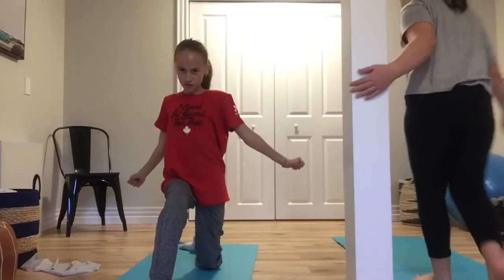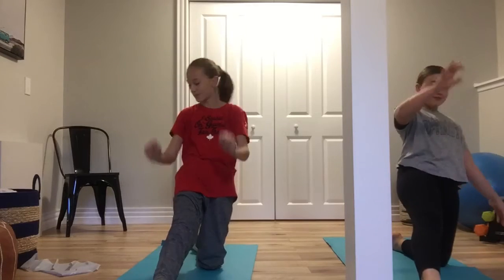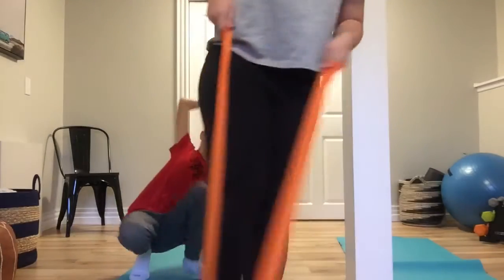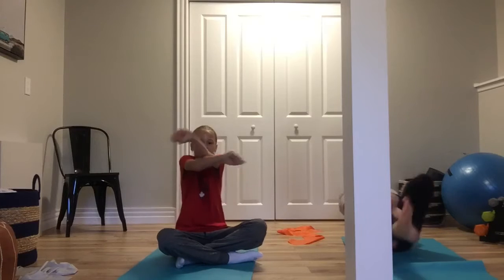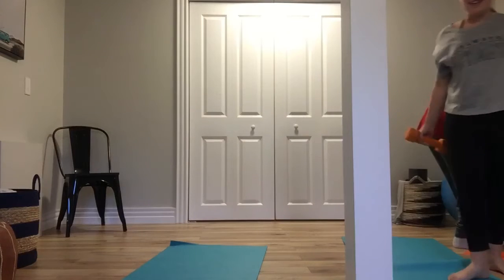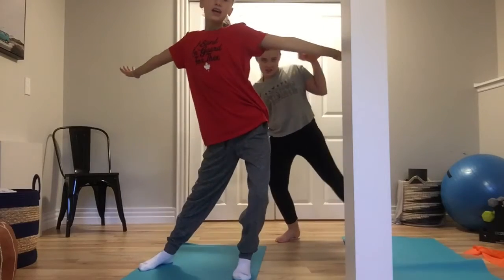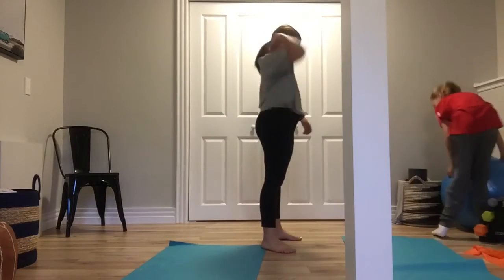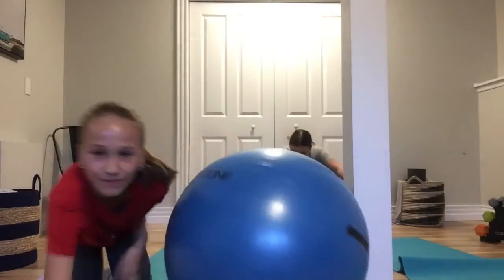Abby’s toga& Hannah’s workout